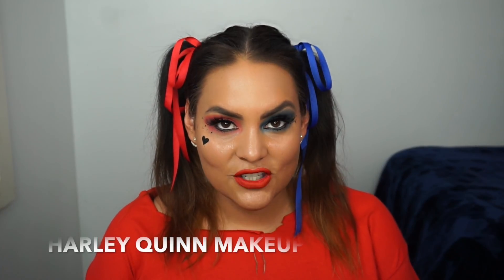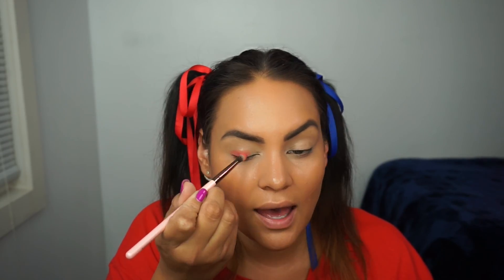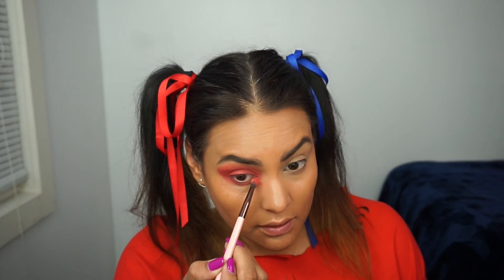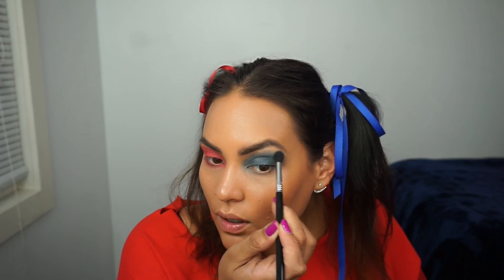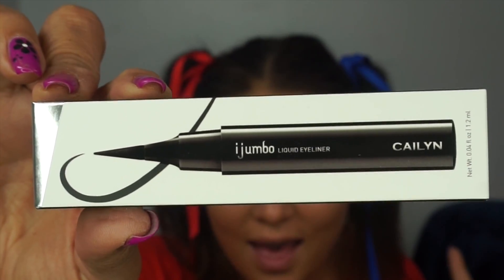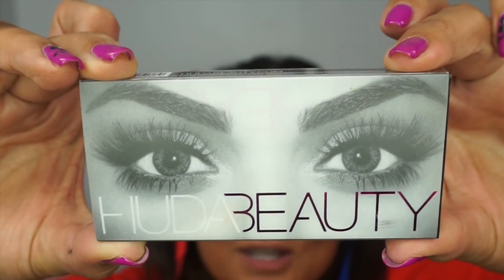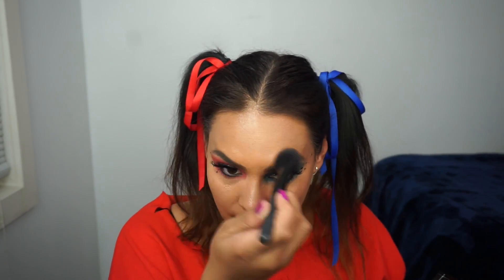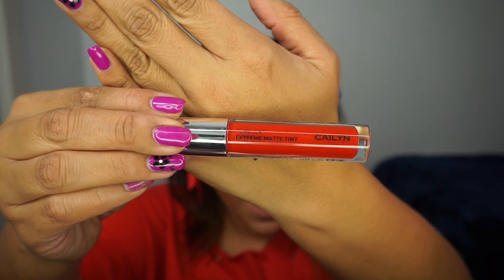Harley Quinn Makeup Tutorial - Suicide Squad Movie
This video is a Harley Quinn Makeup Tutorial inspired by the Suicide Squad movie. The movie Suicide Squad is in theaters August 5 and I have the perfect easy makeup look to wear to the movie! Throw your hair in some pigtails and get out your blue and red eye shadow for this easy fun look inspired by Harley Quinn. I guarantee you will have fun if you try out this makeup look--pigtails mandatory.

Other makeup tutorials

BASICS

NIGHT OUT

THEME